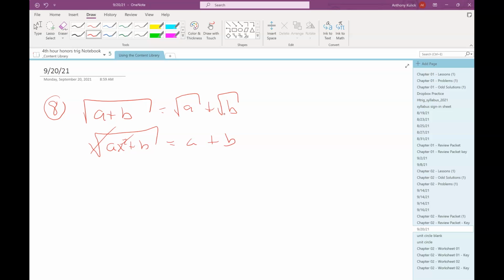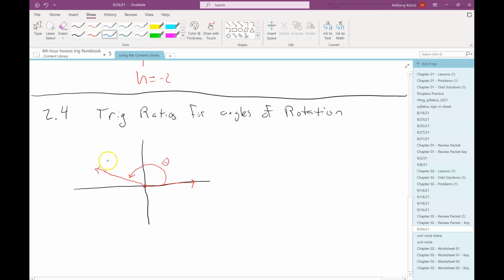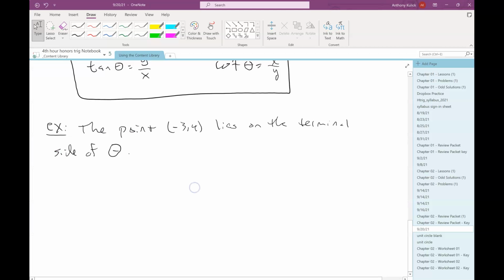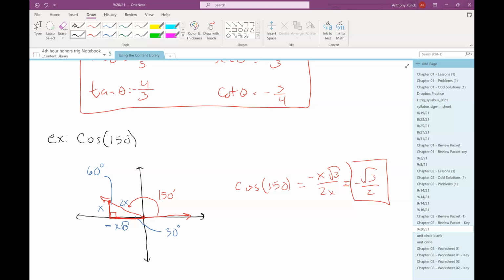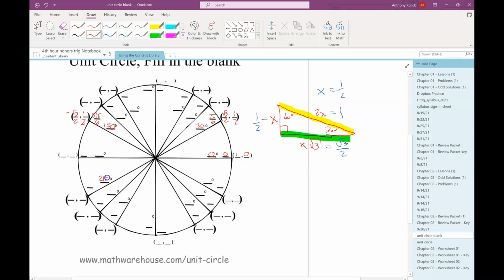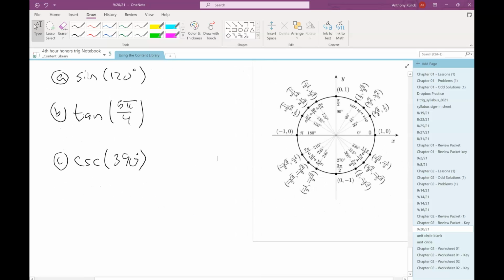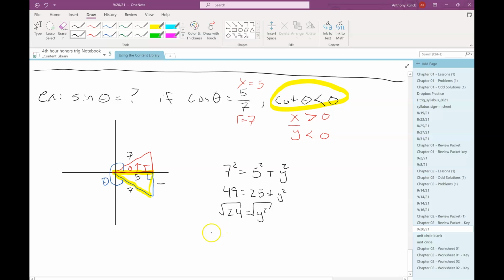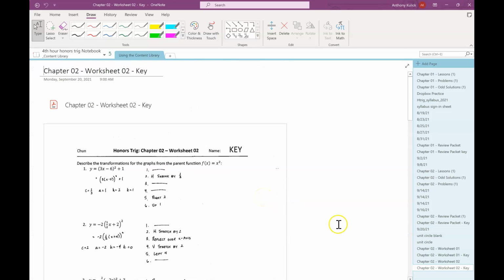9/20/21 HTPC - 4th hour